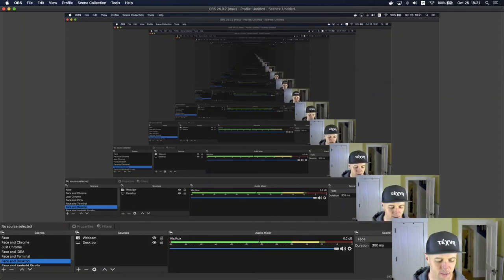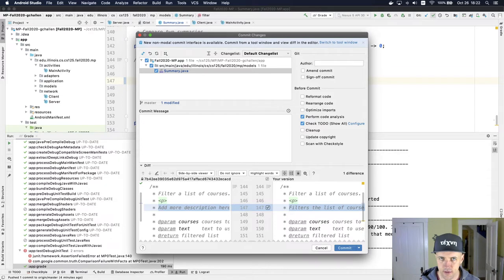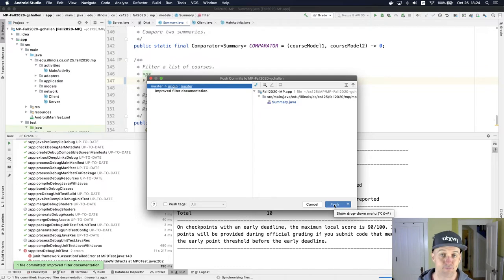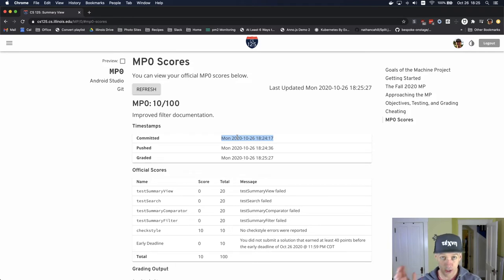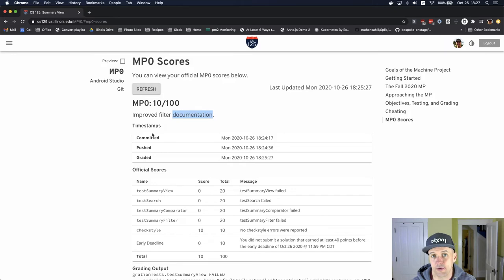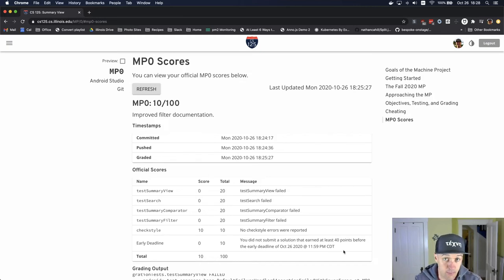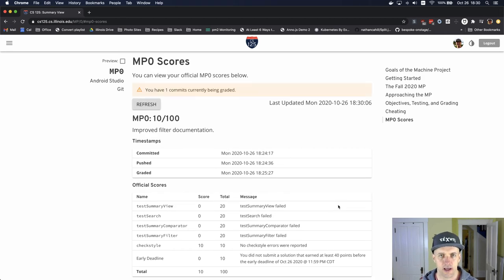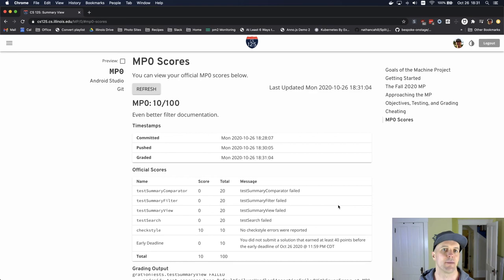CS 125 Fall 2020 MP0: How to Submit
How to submit MP0 and other CS 125 MP checkpoints.